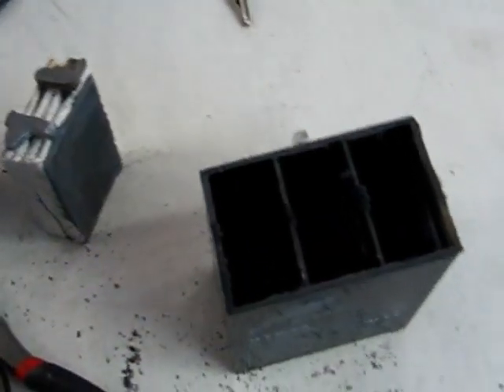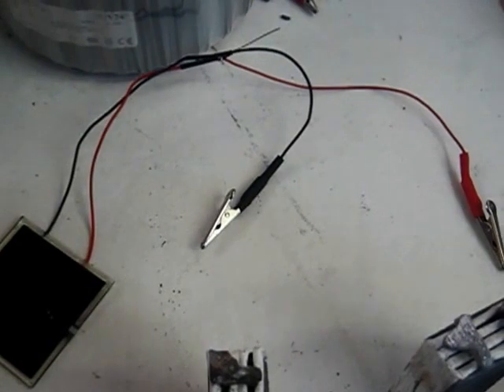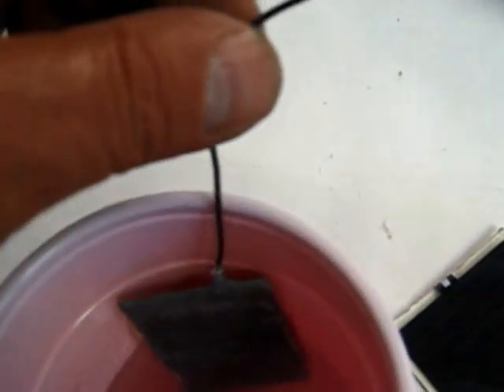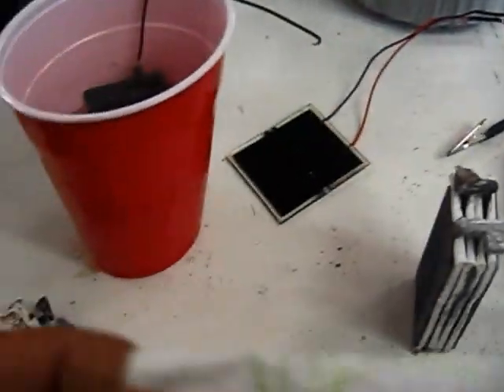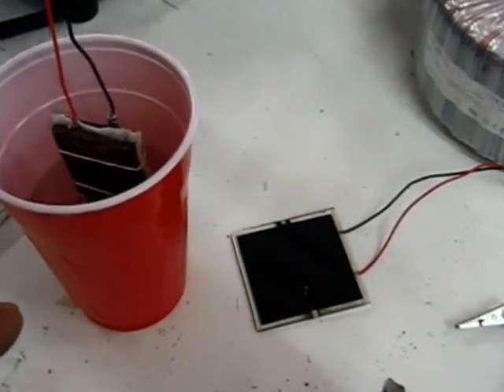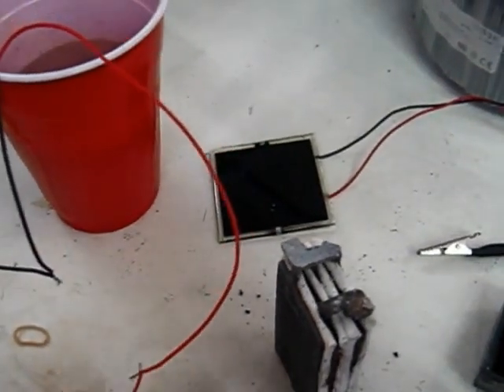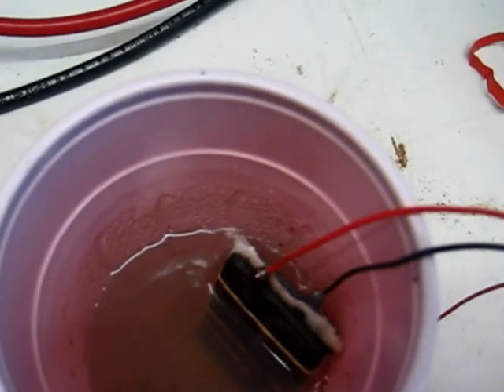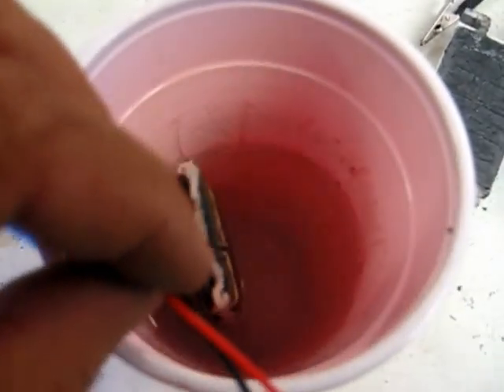Alum Crystal Battery Made From Old Gel Cell Battery John Bedini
In this video Chuck and I took apart a gel lead acid battery to make an Alum Cell the Battery was sitting for 12 years. We did this to prove it works and can be done with old batteries. Again use safety if you do this and wash your hands after you handle it. This discussion is taking place on the Energy Science Forum